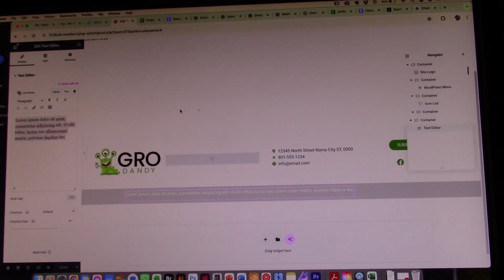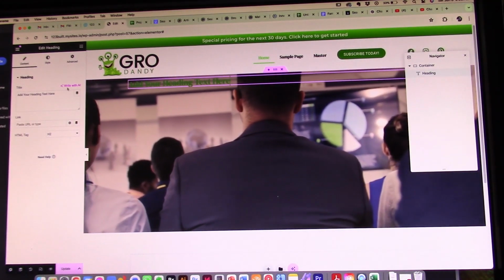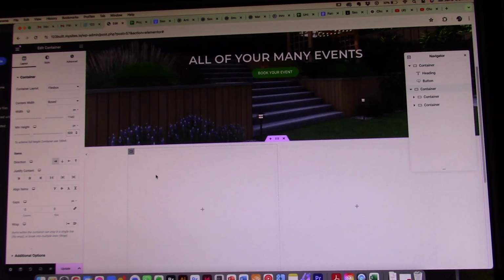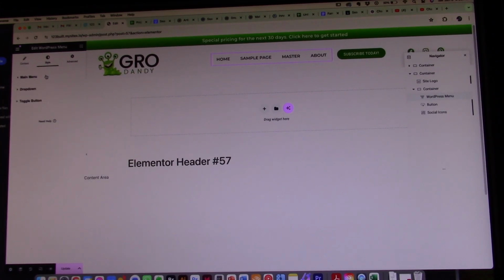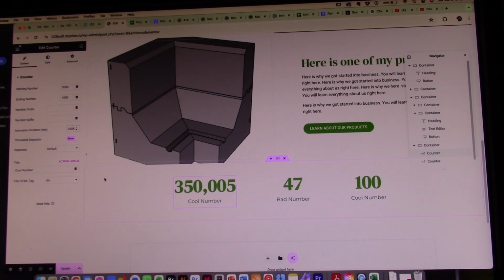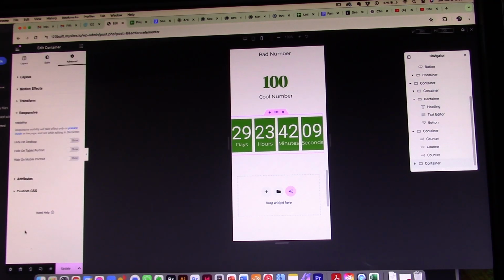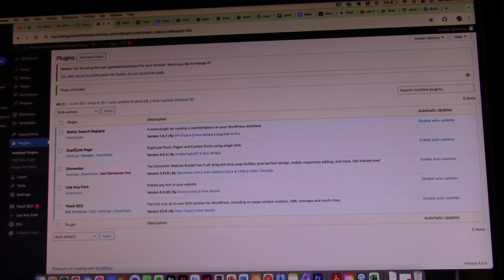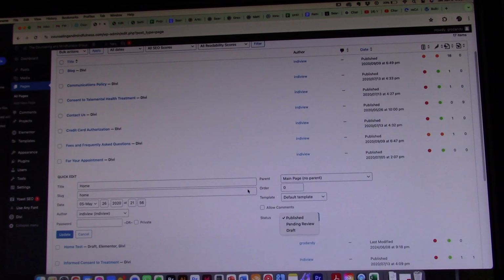WordPressTricks 2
James Arrington demonstrates how to use Elementor Builder to make professional-looking webpages. Presented at the Highland City Library June 8, 2024.  This program was made possible by a grant from the Institute of Museum and Library Services and the Utah State Library